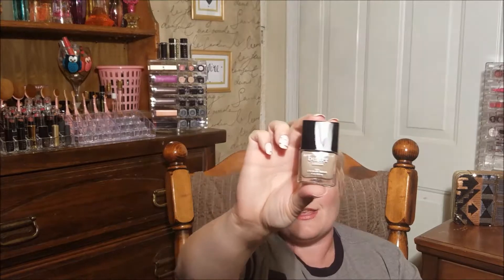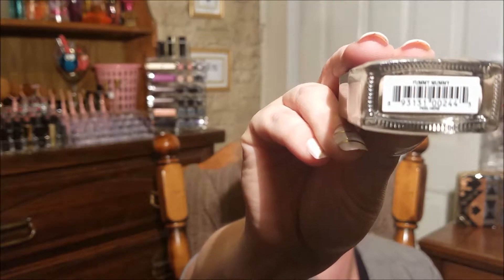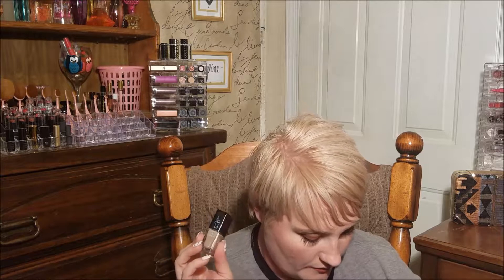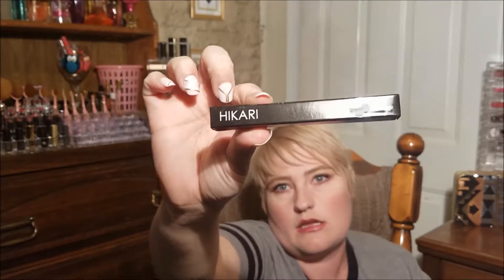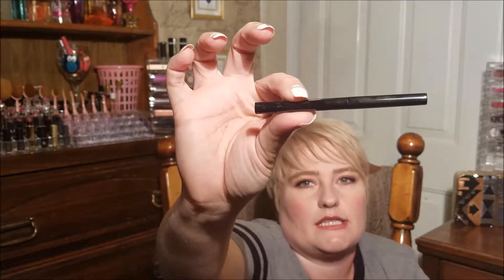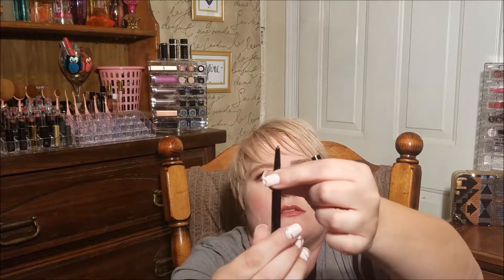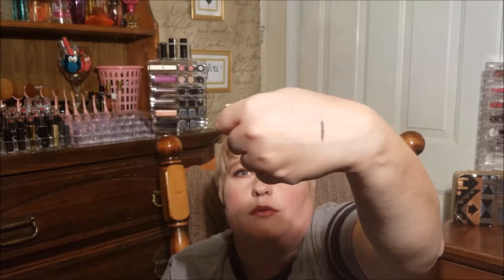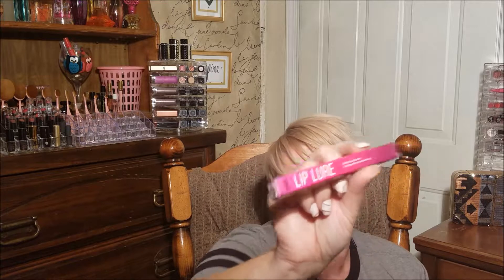Boxycharm September 2016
Hey guys! Here is my September 2016 Boxycharm unboxing.